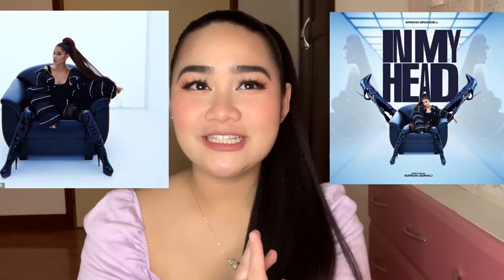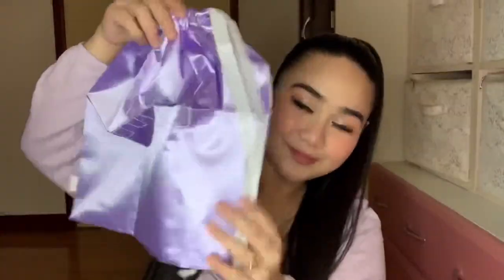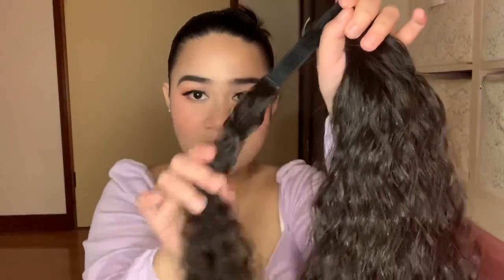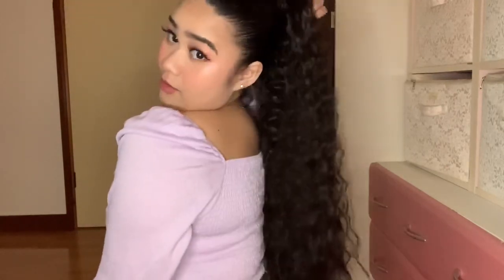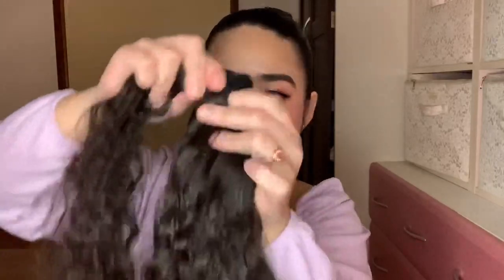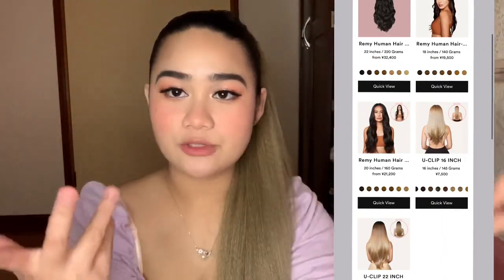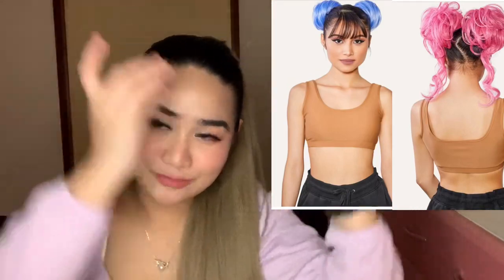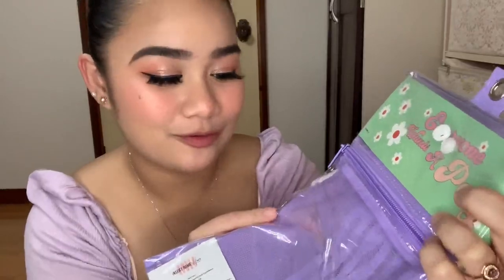HOW TO: ARIANA GRANDE Ponytail Extensions from Insert Name Here Hair (INH HAIR) + GIVEAWAY INHBABE♡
Hello everyone! I really enjoyed doing this video! I hope you guys like it! Stay safe xx

Items used:
Miya pony in Ash Blonde
Miya pony in Black Brown
Brit pony in Black Brown
Shayla pony in Black Brown

I just hit 10k on Instagram yay 🎉

ALL LOVE♡

Camera: Iphone XS
Editor: Enlight Videoleap Video Editor (I bought the pro)
Thumbnail: Picsart and Phonto